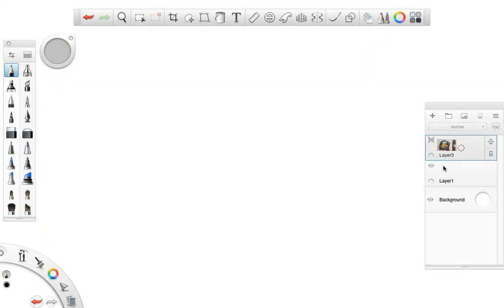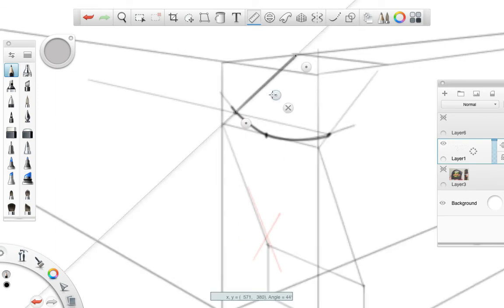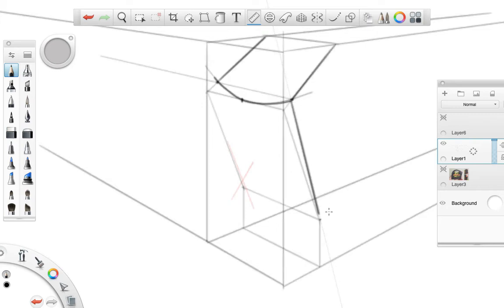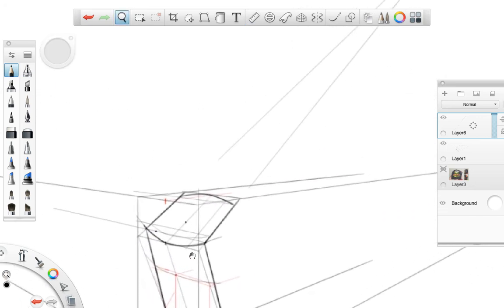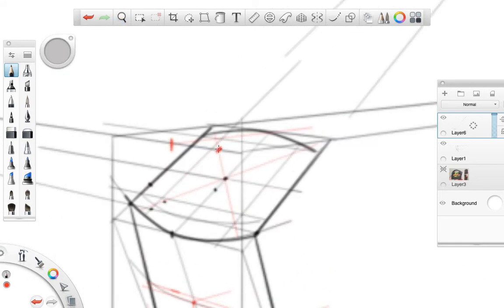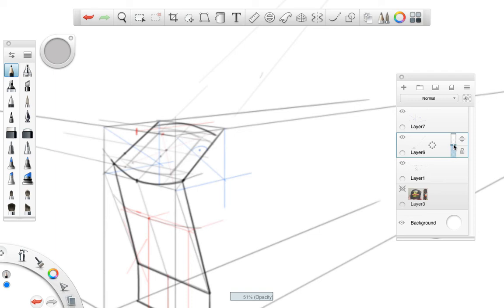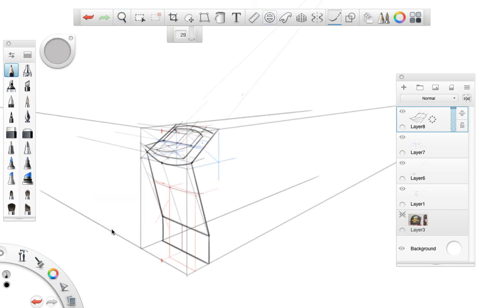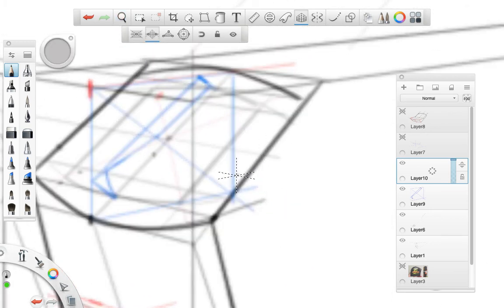Measurement Tape Button